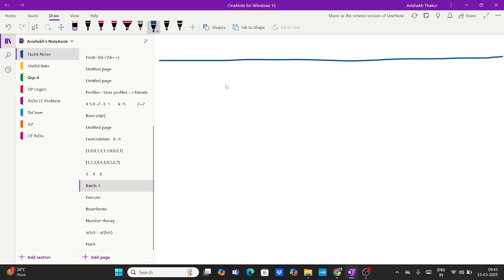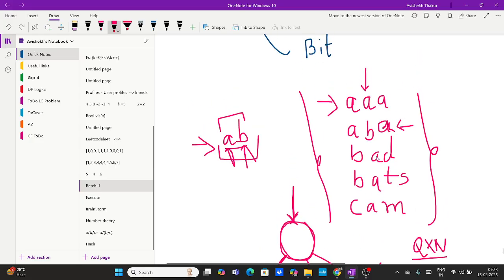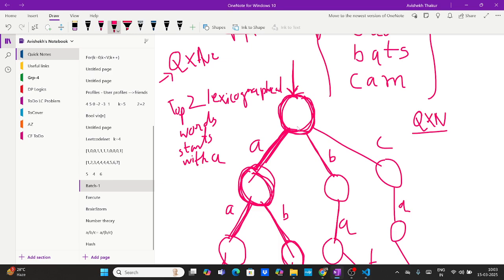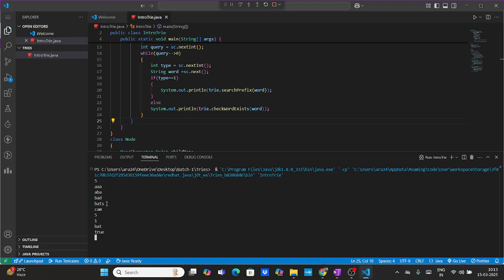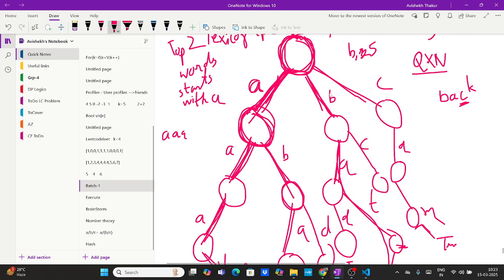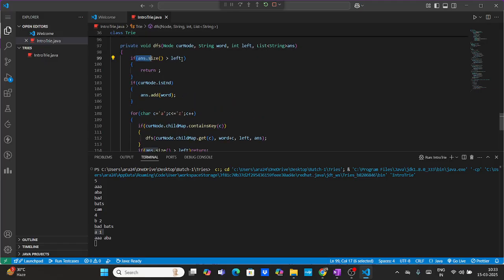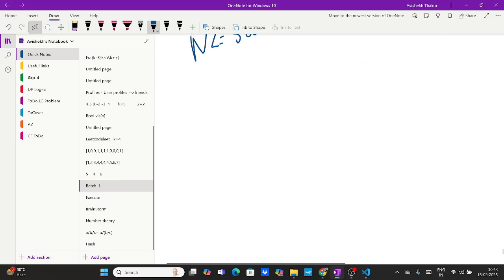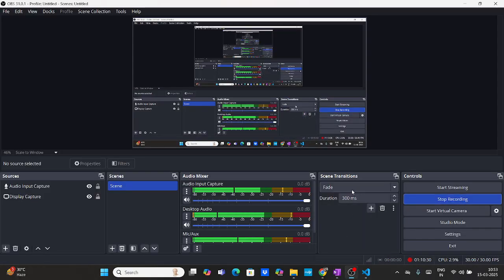Tries Part - I